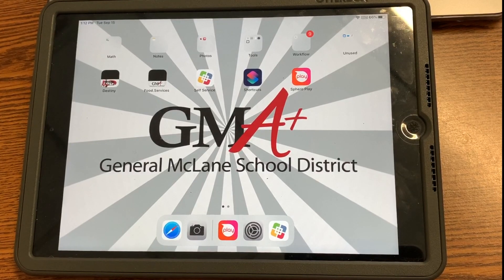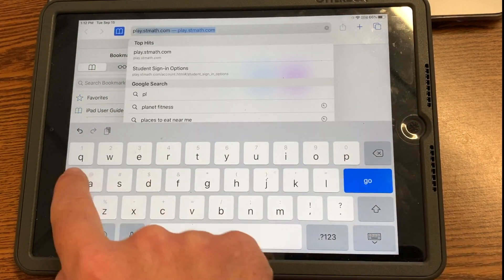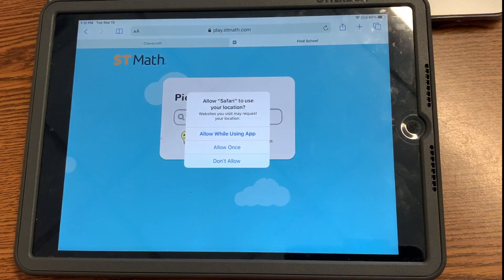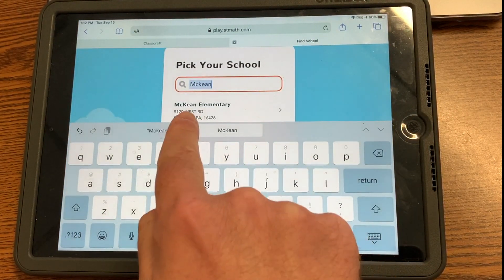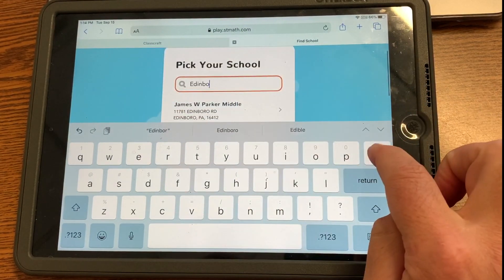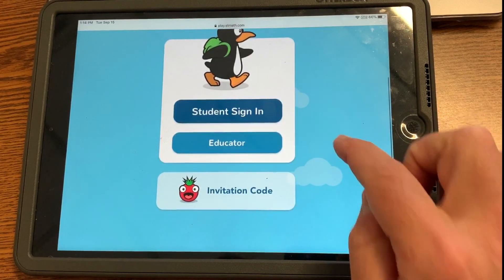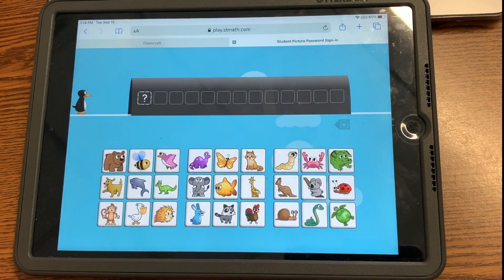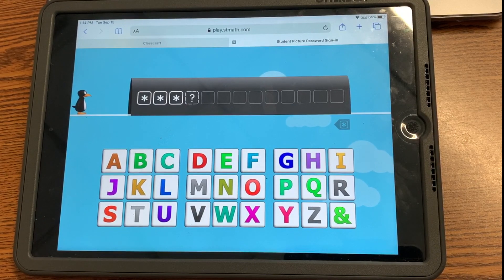StMath Login and Bookmark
This video is about Loggin into StMath and creating a Bookmark on the homescreen.